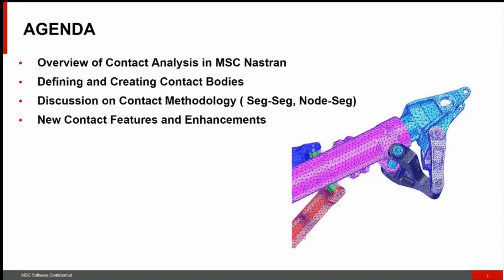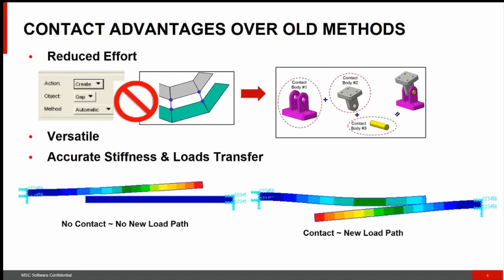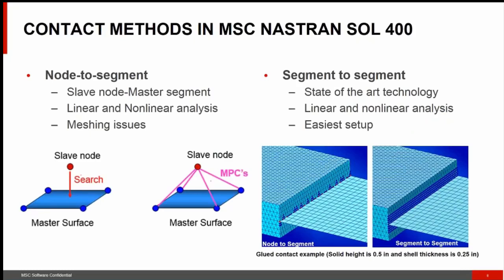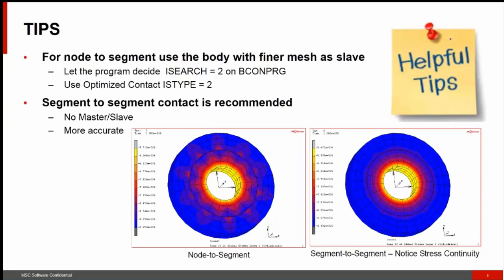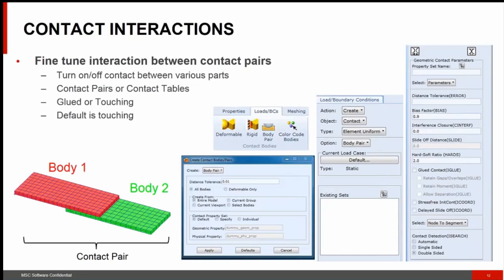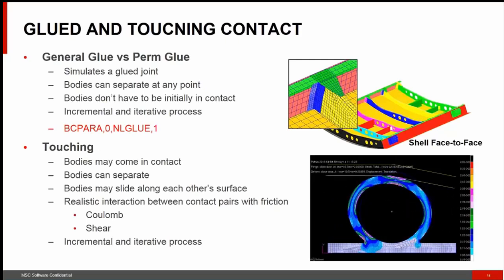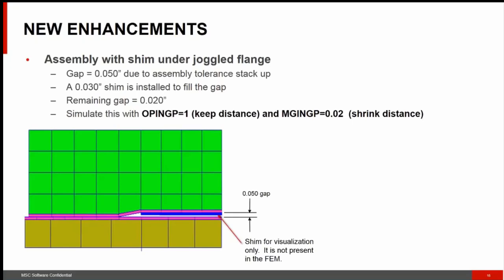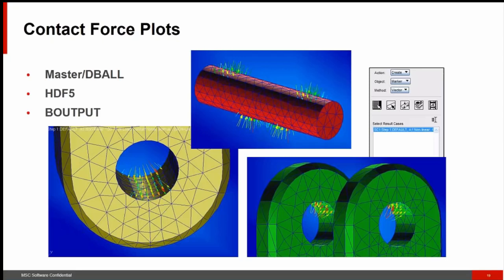7 CEROS GLUE TOUCHING CONTACT Webinar Speed up the Contact Analysis process with MSC Nastran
7 cero Glue